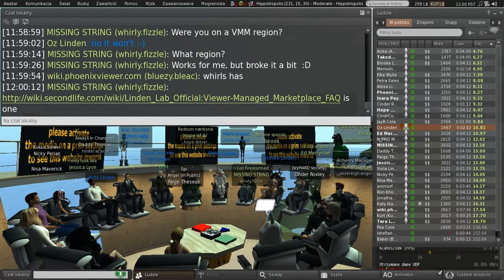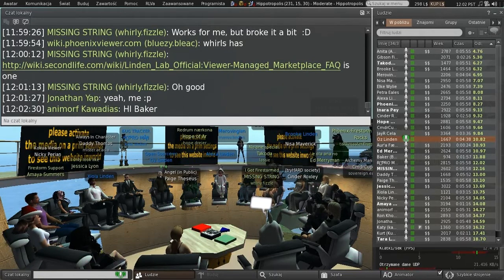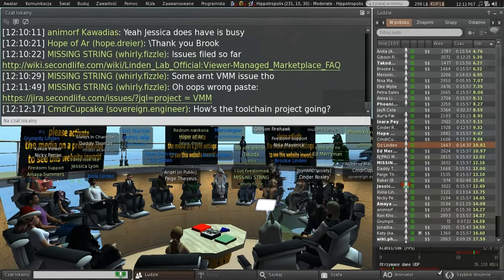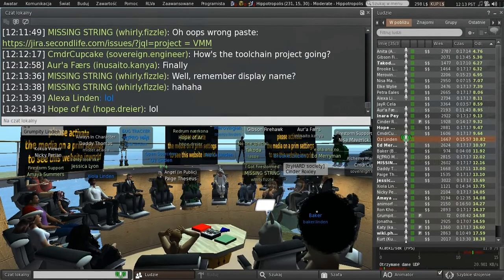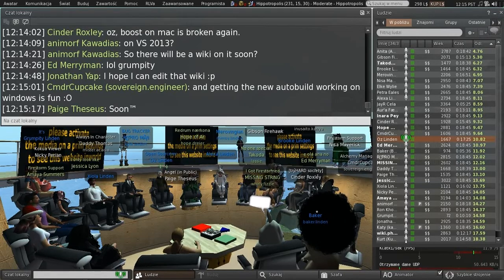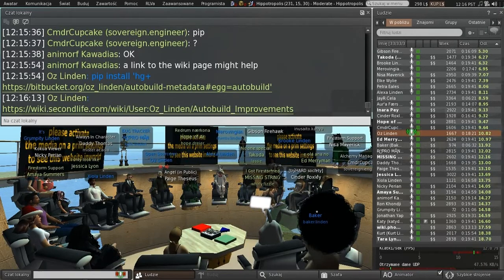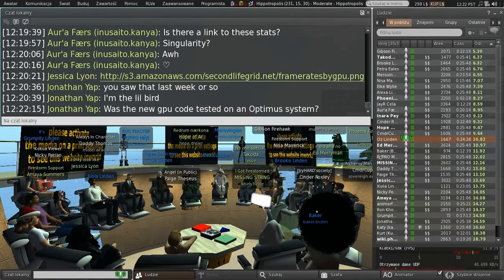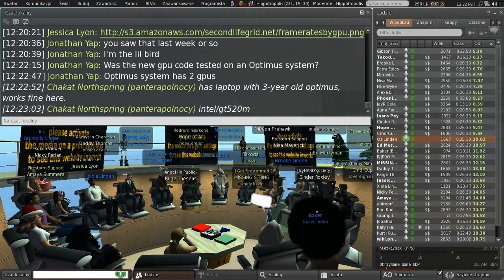Second Life: Third Party Viewer meeting (05 December 2014)